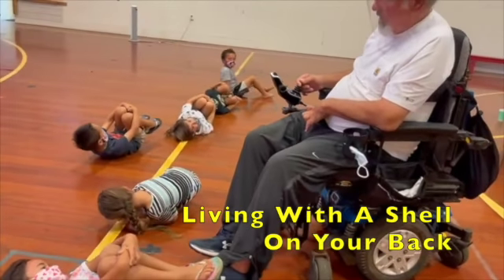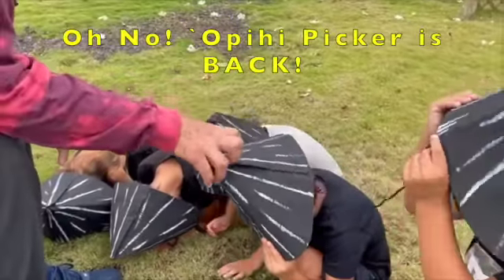ASP LIVING IN PAPA PALACE